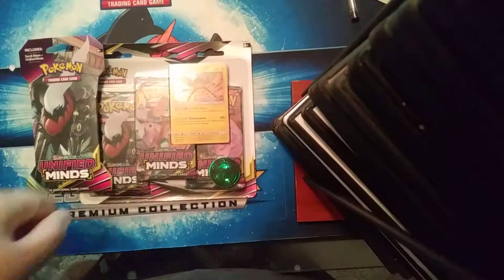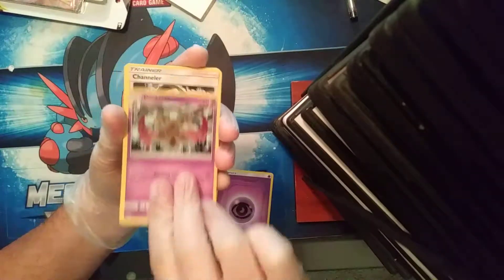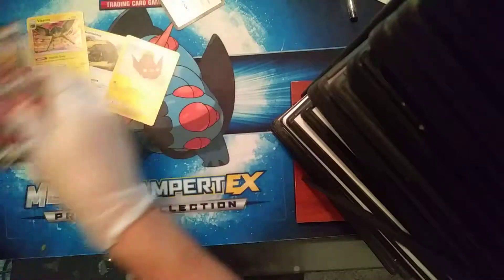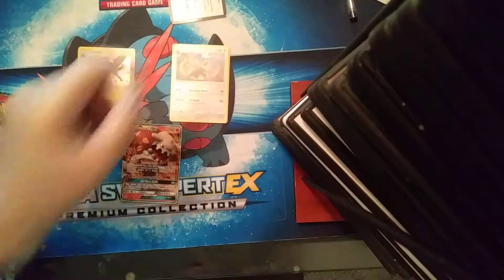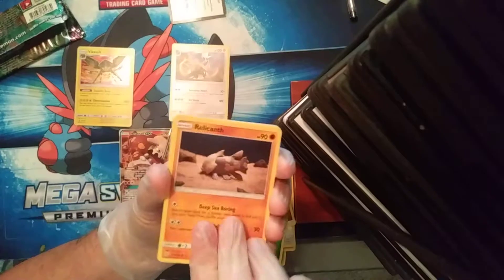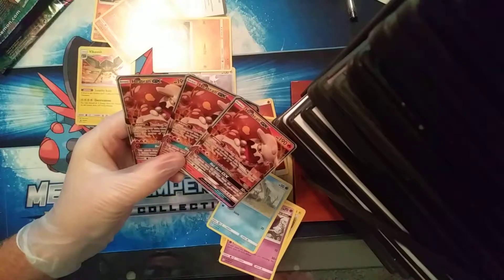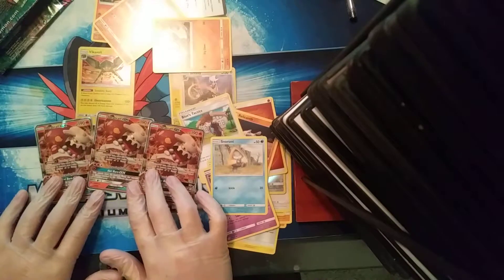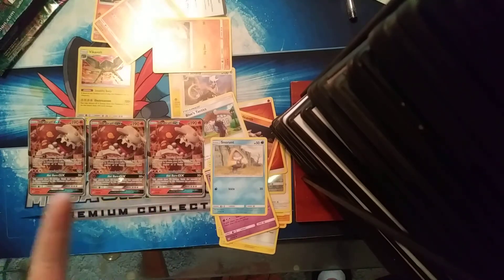3 Ultra Rares in 1 Blister!!! Opening A Unified Minds Blister Pack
I have never seen or even heard of this happening before its crazy.